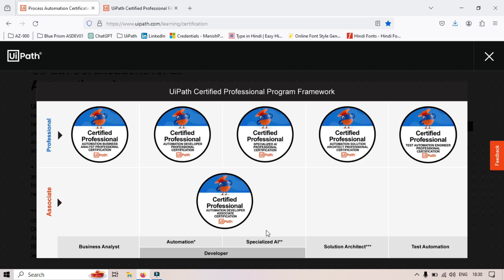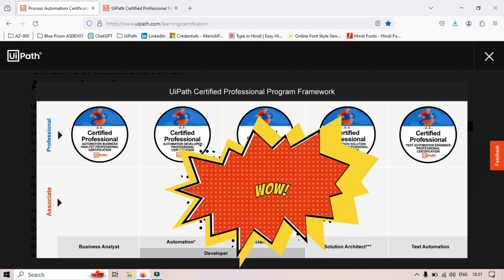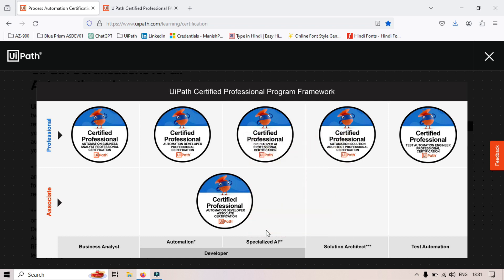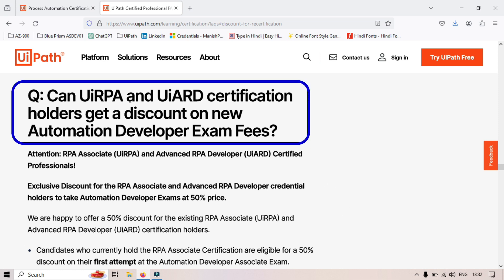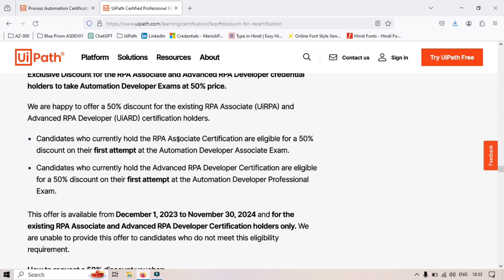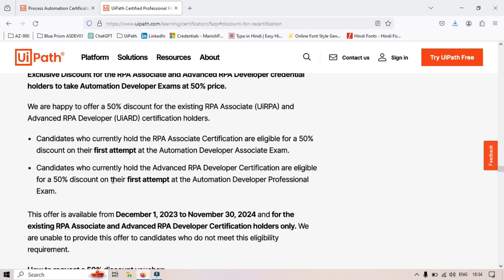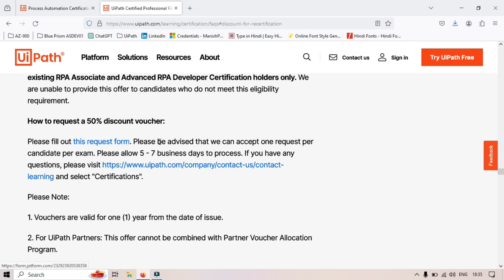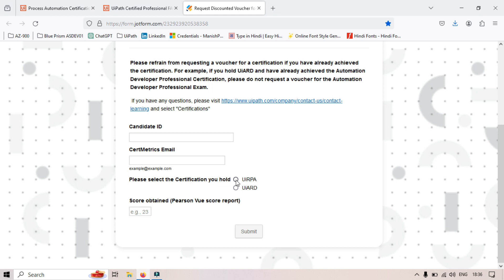UiPath Certification 50% Discount Associate and Developers 🤩🔥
Video Agenda: UiPath Certification 50% Discount Associate and Developers
Request Discounted Voucher for UiRPA and UiARD